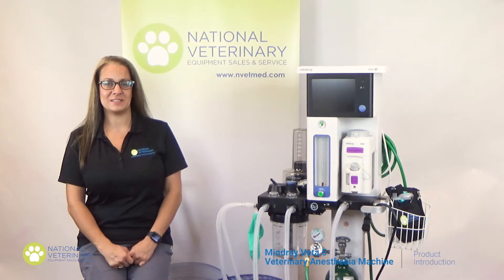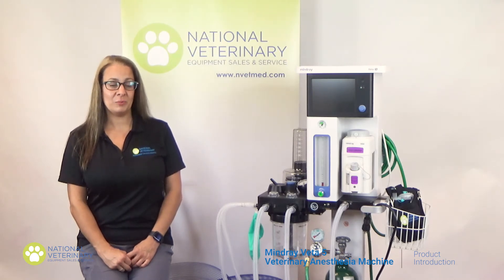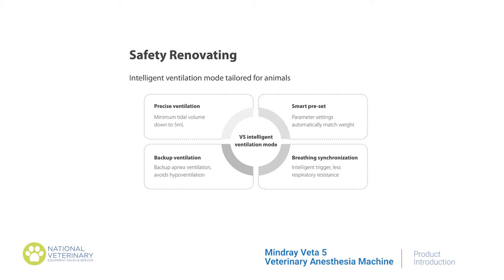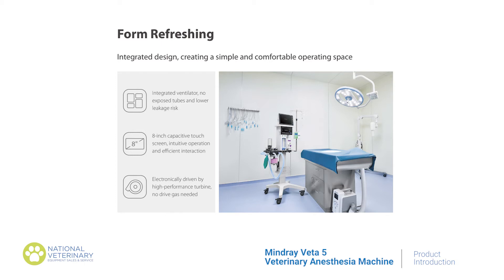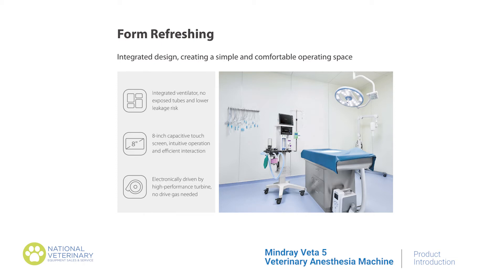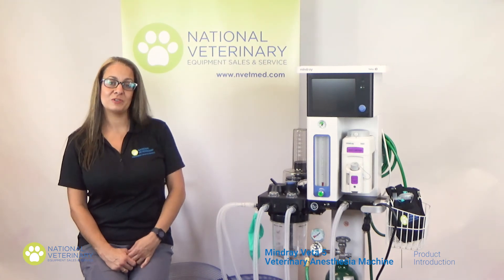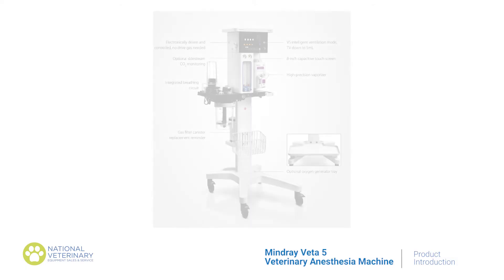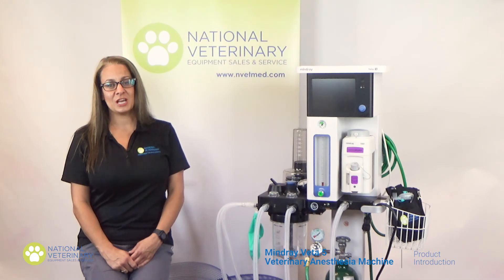Mindray Veta 5 Veterinary Anesthesia Machine Product Introduction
In this video I'll be introducing the Mindray Veta 5 Anesthesia System.The Veta 5 is said to be Redefining Veterinary Anesthesia.  Intraoperative Complications do arise and more than 85% of intraoperative deaths are due to cardiovascular and respiratory complications. The Mindray Veta 5 focuses on redefined Safety offering a dedicated veterinary anesthesia solution for both animals and veterinarians.